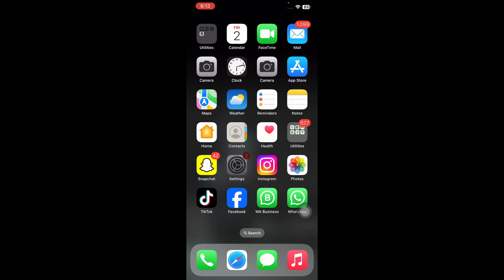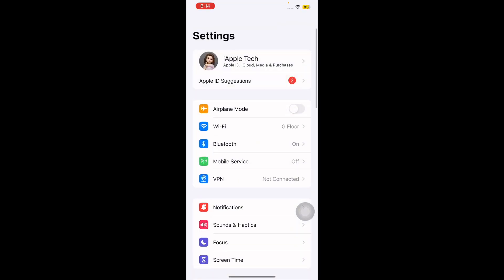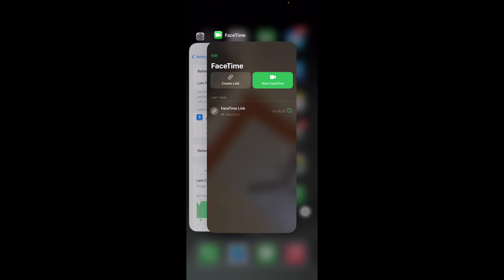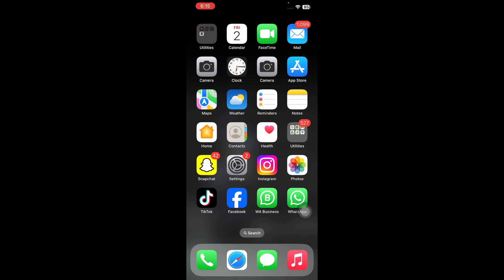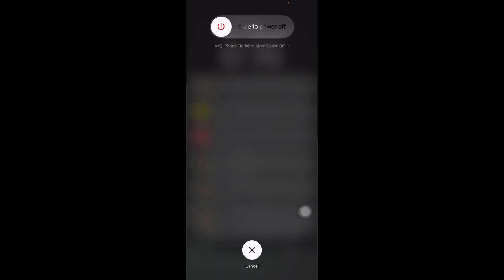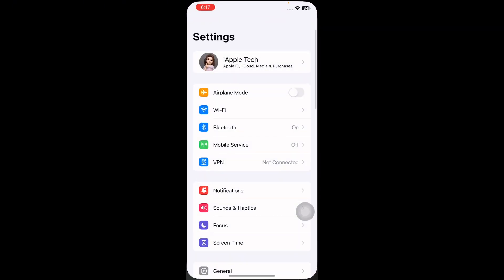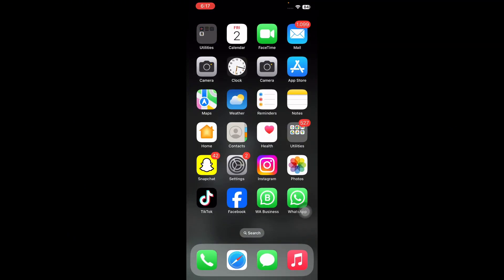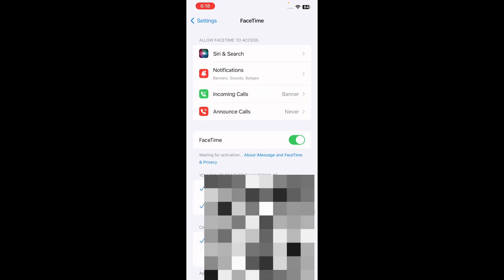How To Fix Video Call Not Working On iPhone/iPad